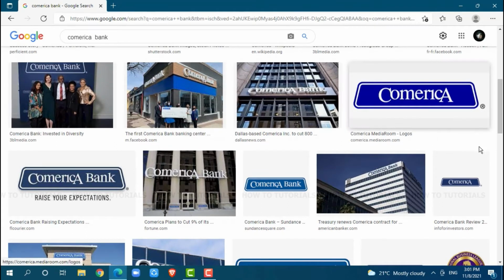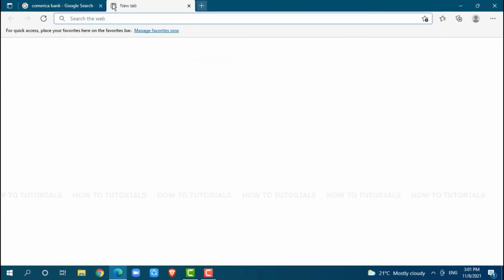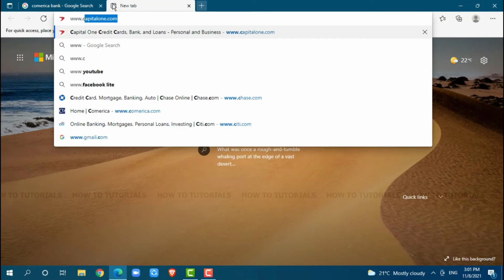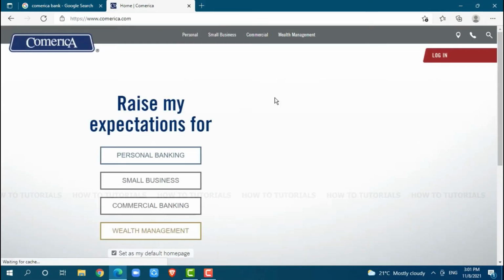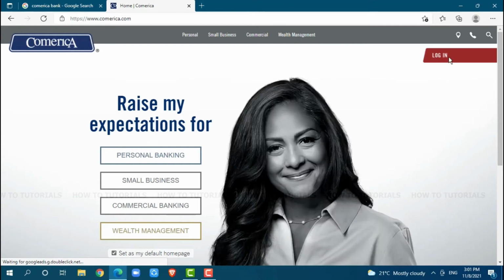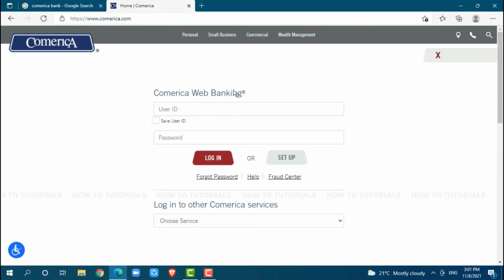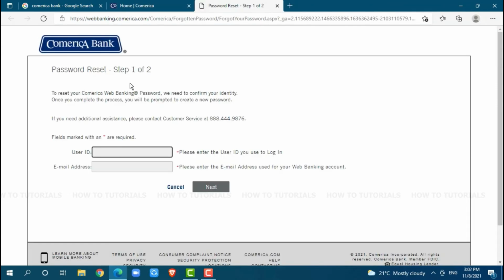How To Recover Comerica Bank Online Banking Account Password 2021 | Comerica.com Password Reset Help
"How To Recover Comerica Bank Online Banking Account Password 2021 | Comerica.com Password Reset Help" - A Video Guide by How To Tutorials.

This tutorial video guides you on how you can recover online banking account password of Comerica Bank.
1. and press ‘Enter’.
2. Click on ‘Log In’ on top right corner.
3. Click on link ‘Forgot Password’.